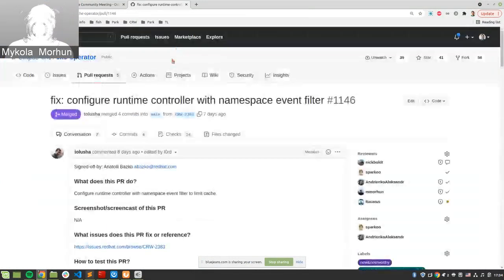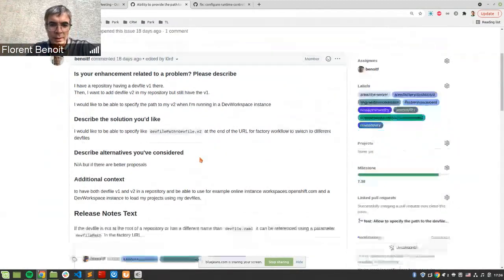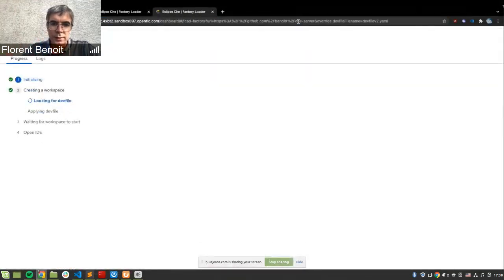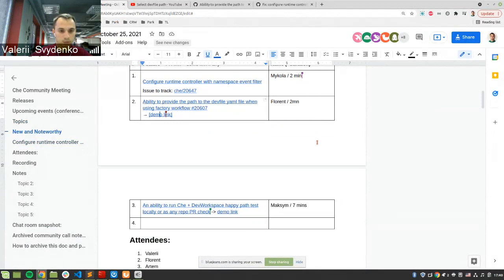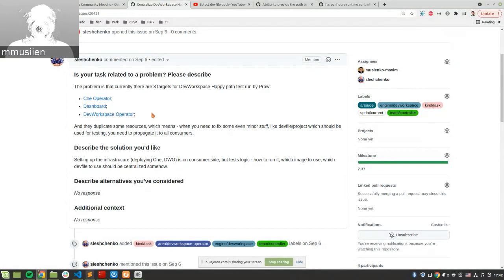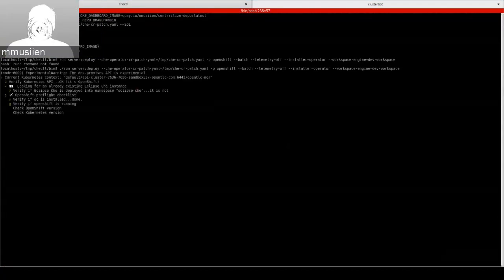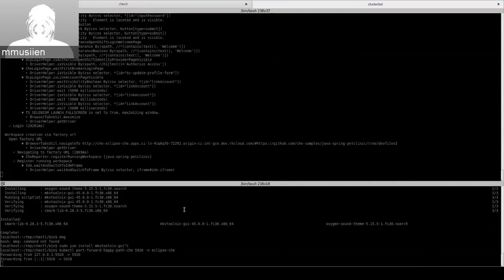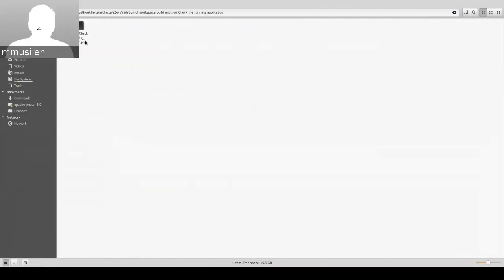Che Community Meeting October 25th 2021